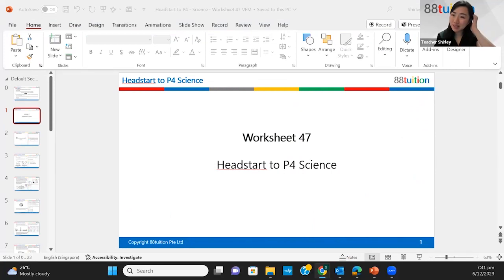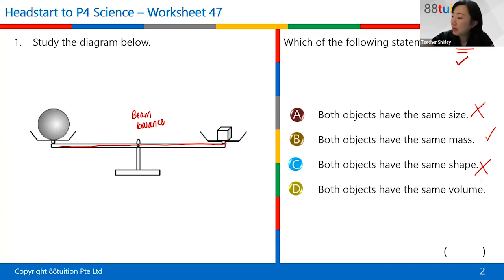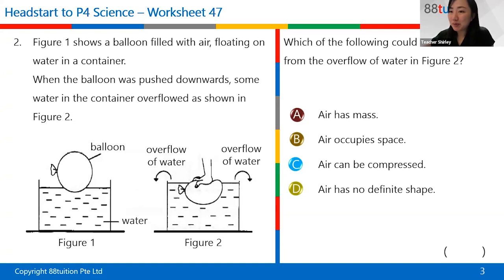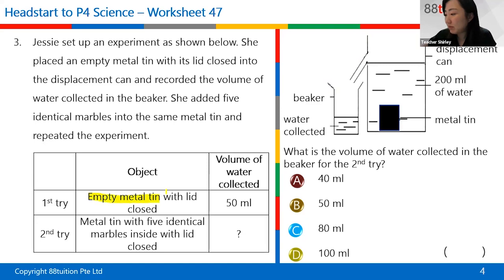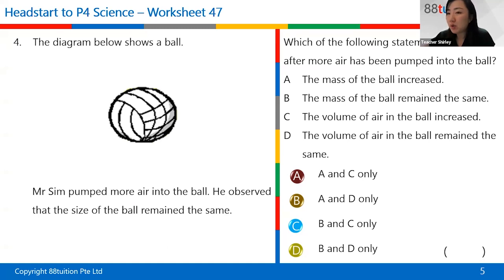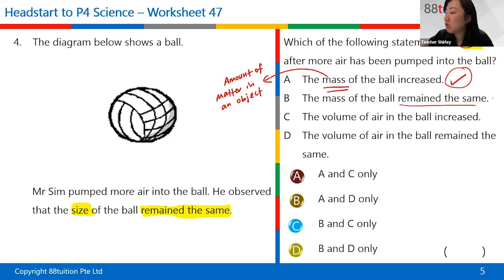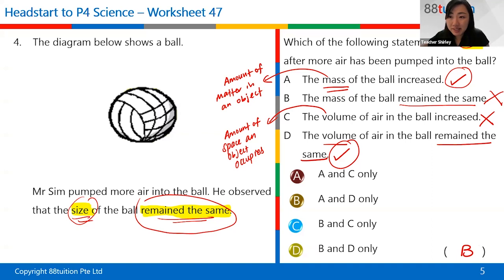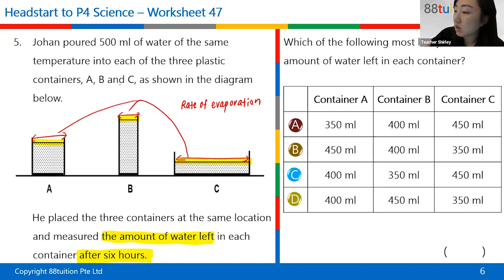P4 - Group C - Science - Tutorial 47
Matter 3
• Exploring matter in the surroundings